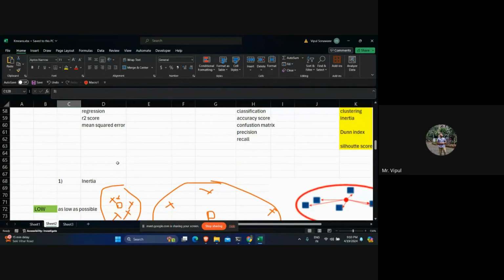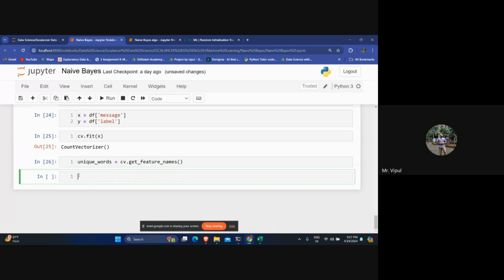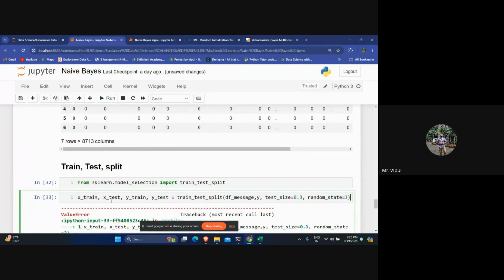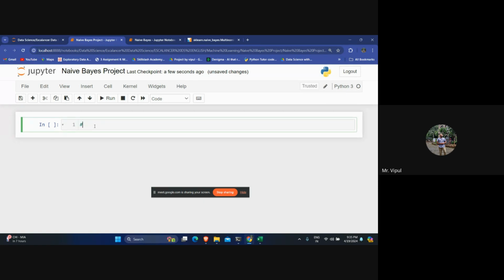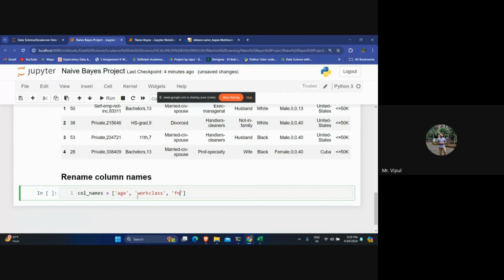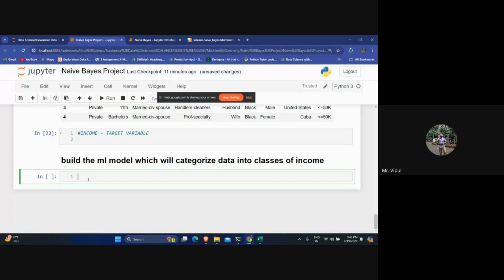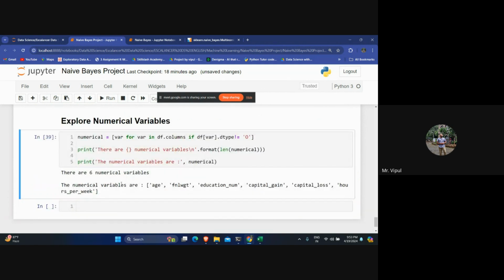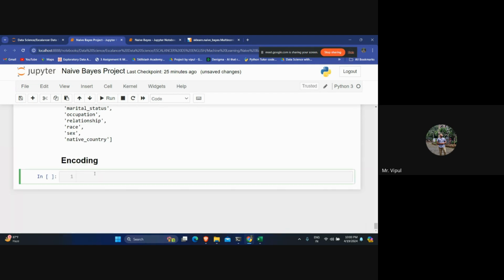NAIVE BAYES INDUSTRY PROJECT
Industry oriented project hands on session on Naive Bayes,